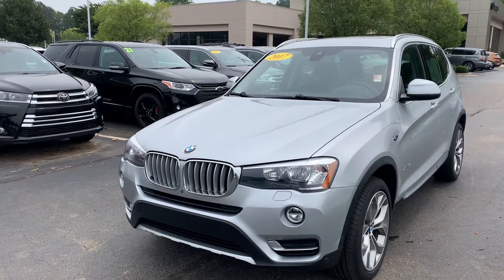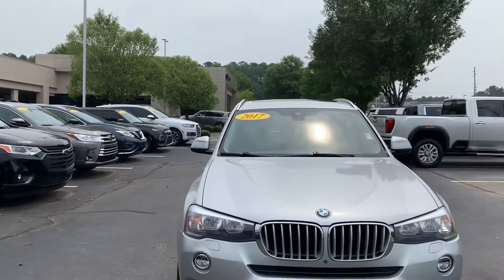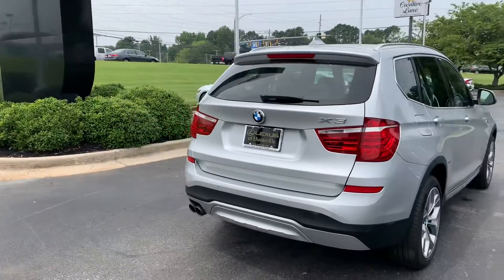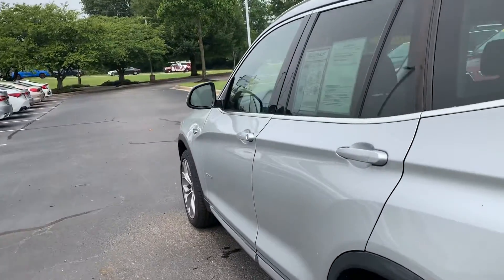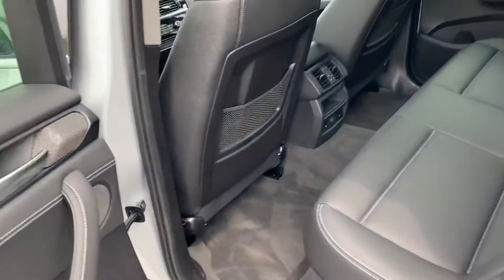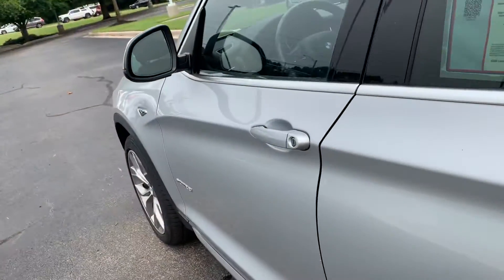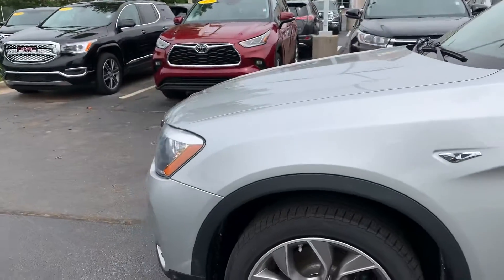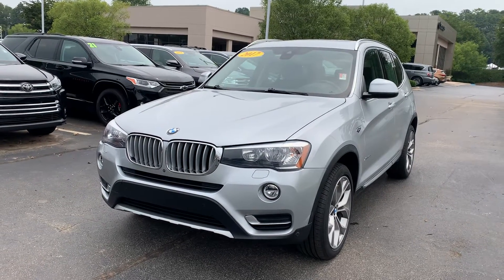2175112A 2017 BMW X3